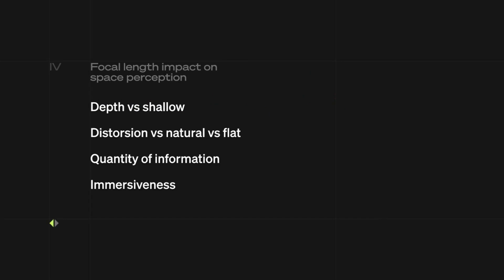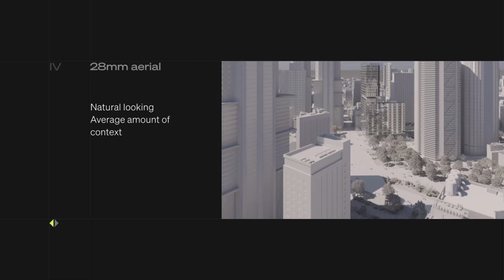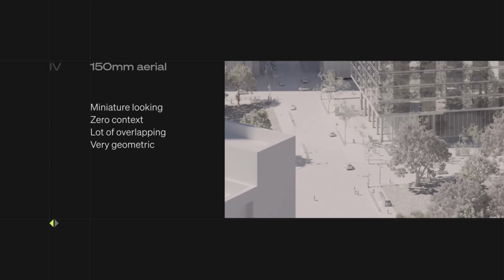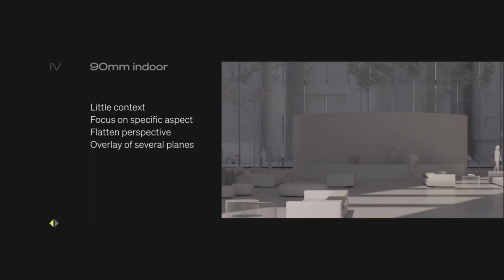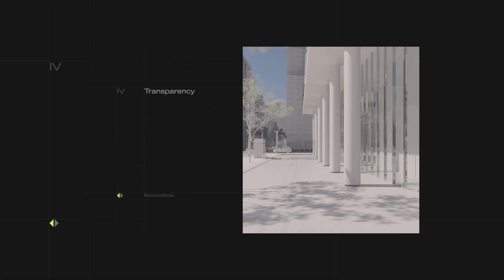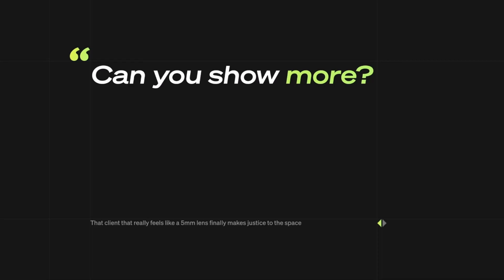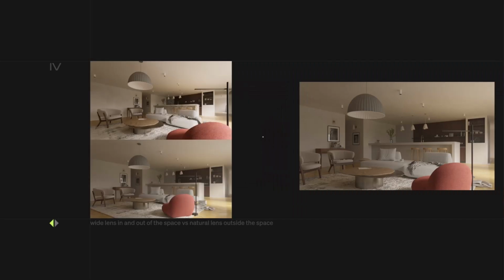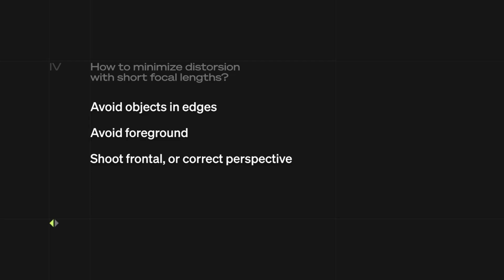Understanding the impact of focal length on perception